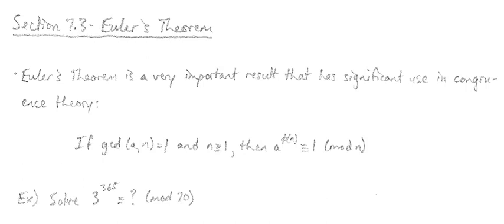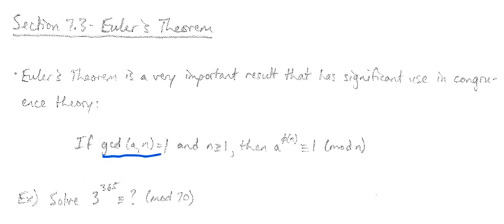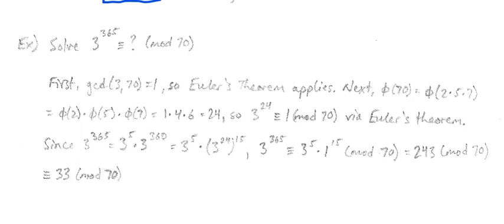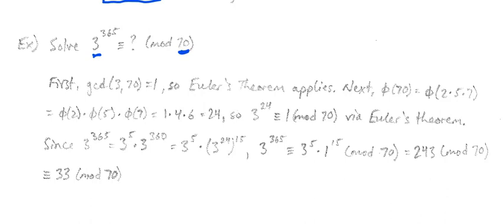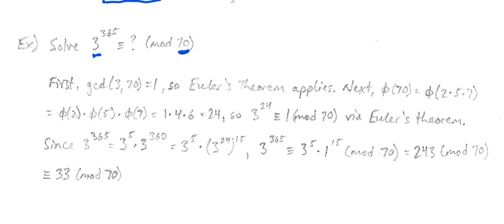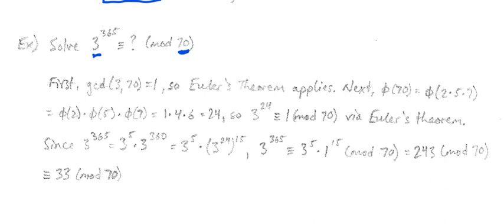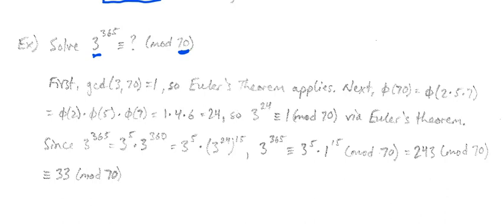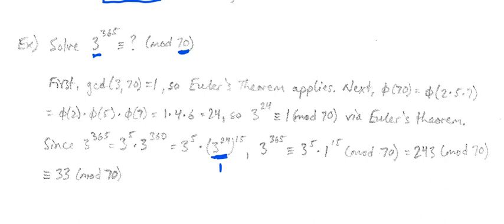Number Theory - Euler's Theorem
Statement of Euler's Theorem and its use in congruences